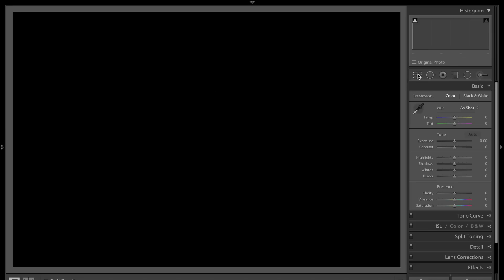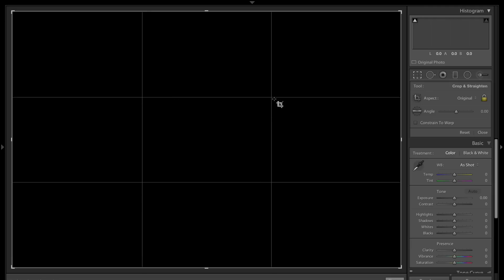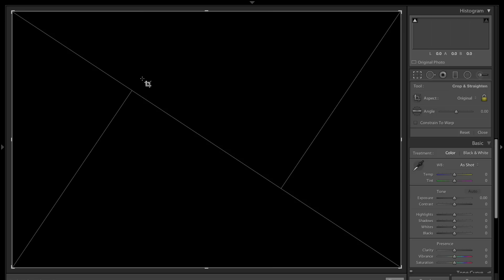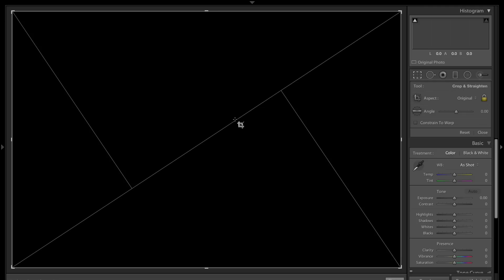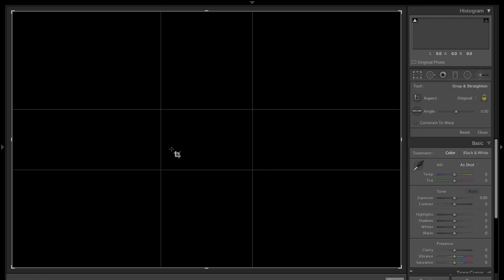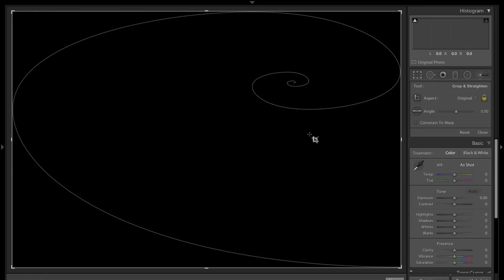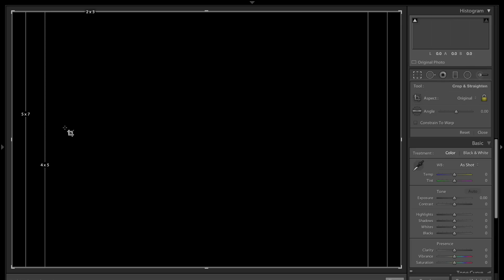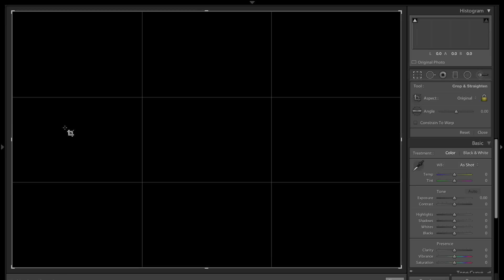Lightroom Quick Tips - Episode 6: Crop Overlays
This is the sixth episode of Lightroom Quick Tips where I give a single, quick Lightroom tip.

When we crop our images in Lightroom, we're usually presented with a "Rule Of Thirds" overlay. In this video, I show how you can easily access the other crop overlays available in Lightroom.